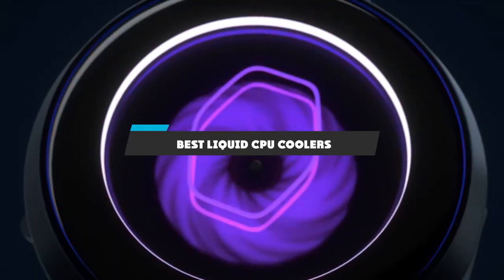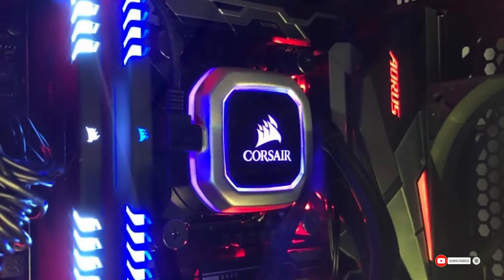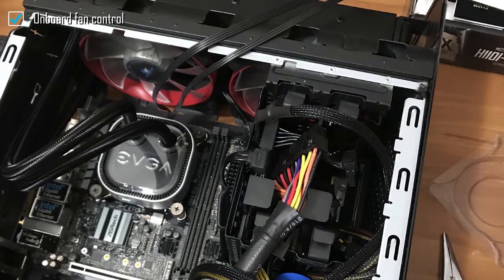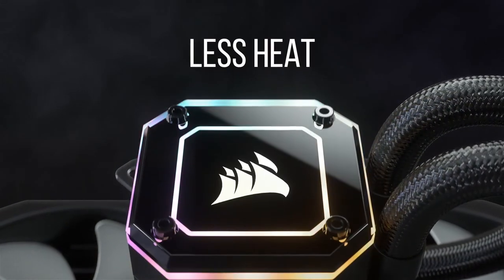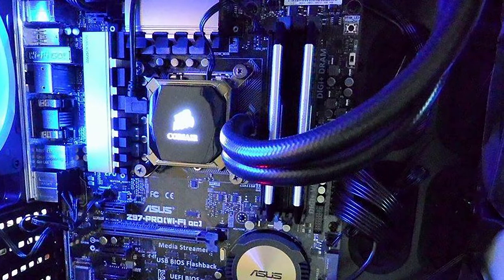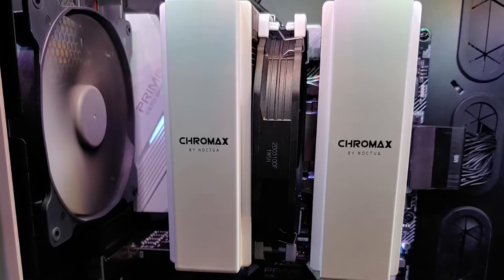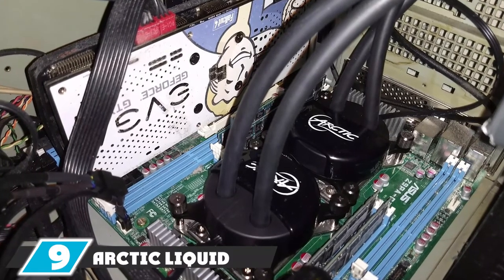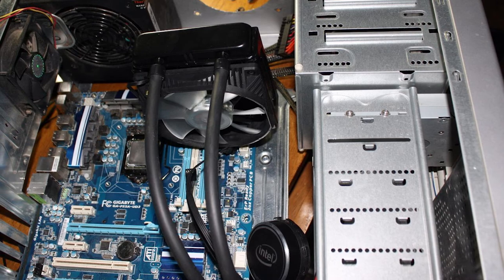Best Liquid CPU Cooler In 2024 - Top 10 Liquid CPU Coolers Review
Links to the Best Liquid CPU Coolers we listed in today's Liquid CPU Coolers Review video & Buying Guide:

Top 10 Best Liquid CPU Coolers' List:

1 . Corsair Hydro Series H100i Pro
2 . NZXT Kraken X53
3 . EVGA CLC 280mm
4 . Corsair iCUE H150i Elite Capellix
5 . Cooler Master MasterLiquid ML240P Mirage
6 . Corsair Hydro Series Extreme Performance Liquid CPU Cooler H80i
7 . Noctua D-Type Premium CPU Cooler
8 . DEEPCOOL CAPTAIN 240EX WHITE AIO Liquid CPU Cooler
9 . ARCTIC Liquid Freezer 120
10 . Intel Motherboard Liquid Cooler

In this video, we have gathered the Best Liquid CPU Coolers on the market in 2024. With all types of consumers in mind, we made this list through extensive research, pricing, quality, durability, brand reputation, and various other factors. So, you can grab anything from this list without hesitation.

2. Best PS5 headsets

3. Best Liquid CPU Coolerss

4. Best Liquid CPU Coolers

5. Best Wireless Gaming Mouse

6. Best Gaming Chairs

7. Best Gaming Tablets

8. Best Gaming Phones

9. Best Wireless Chargers

10. Best Razer Keyboards